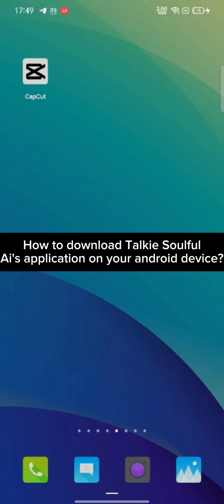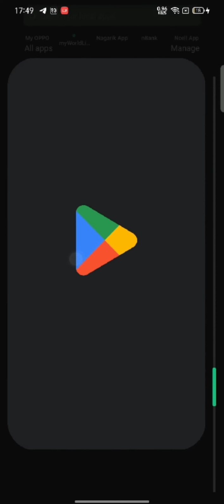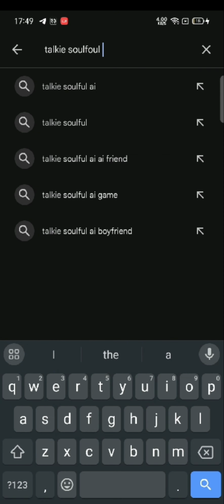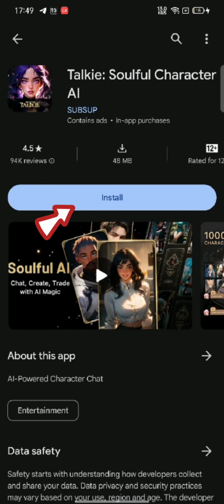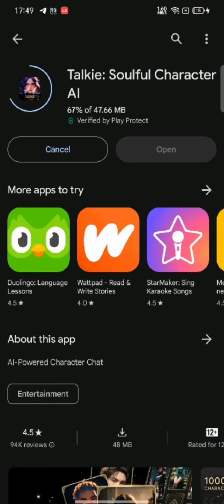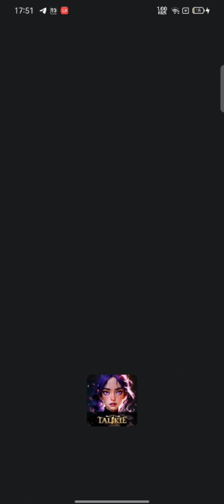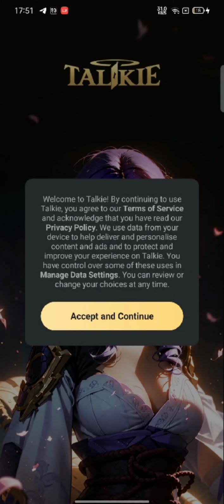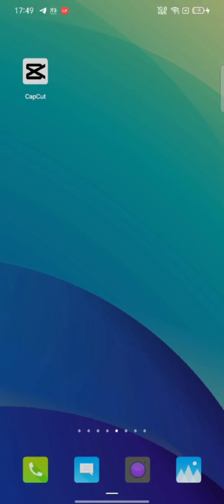How to Download Talkie Soulful AI Account on Android Device? 2024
Welcome to our comprehensive guide on how to download and unleash the potential of Talkie Soulful AI on your Android device! In this tutorial, we'll walk you through the simple steps to access this groundbreaking AI companion, designed to bring soulful conversations and meaningful interactions right to your fingertips.